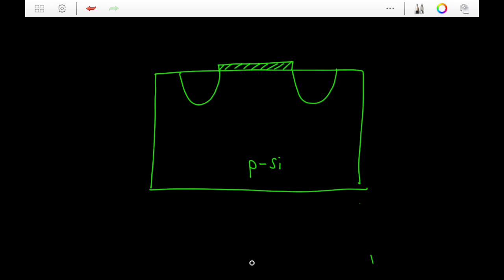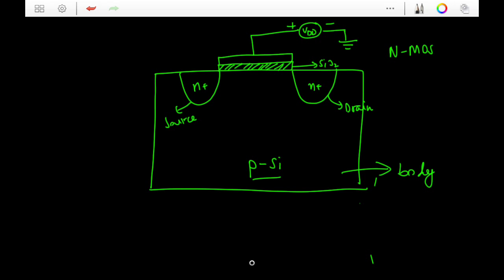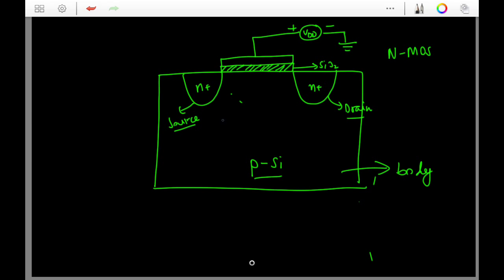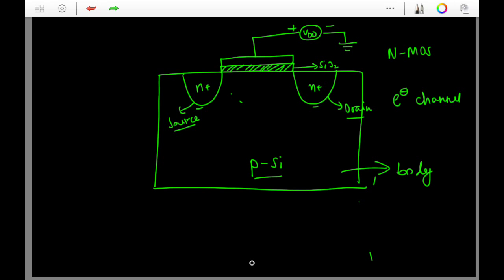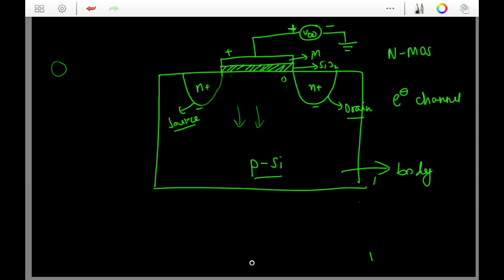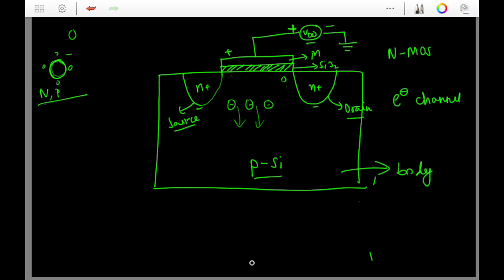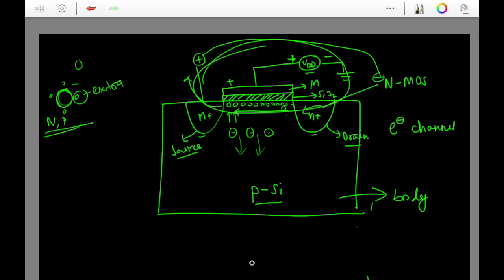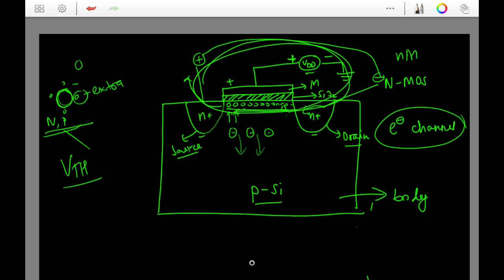MOSFET Physics - Basic operation and electron channel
Watch if you do not want to go through the textbook. Cheers!